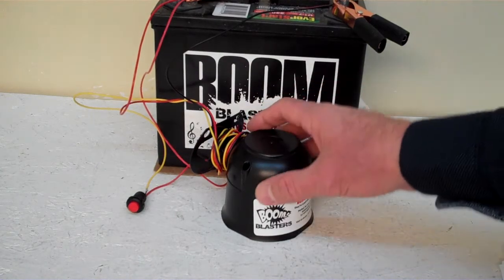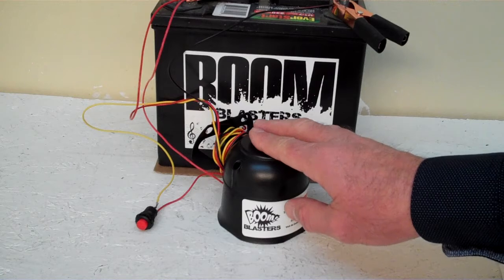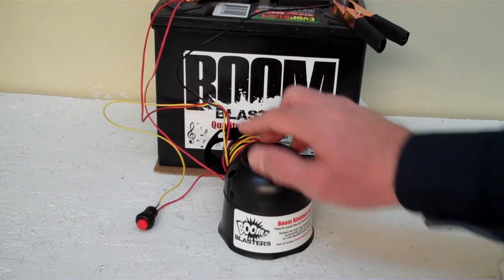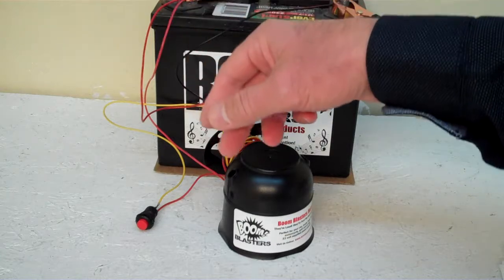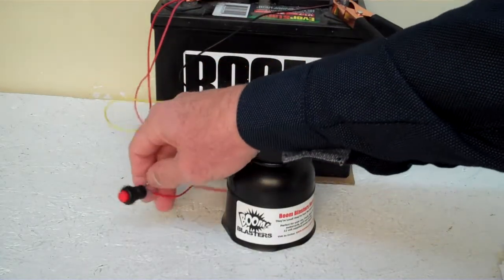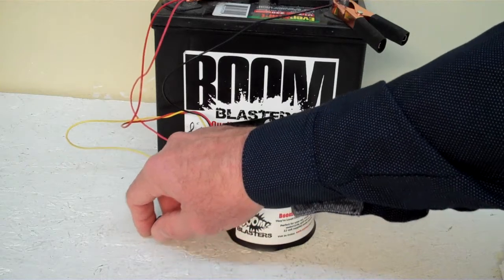Bow Chicka Bow Bow Sounds Car Horn